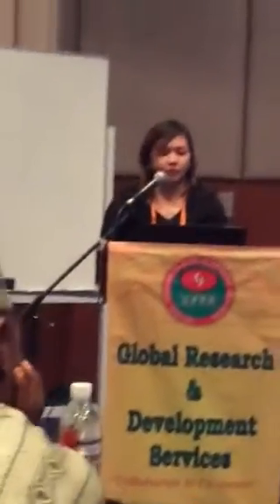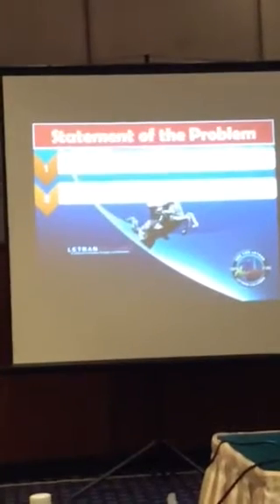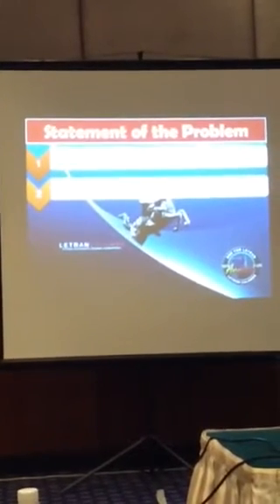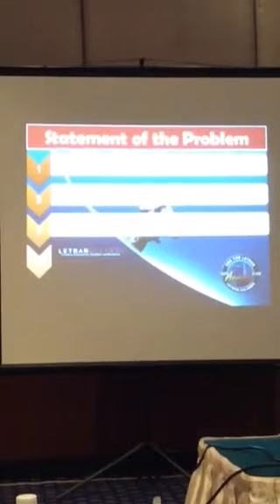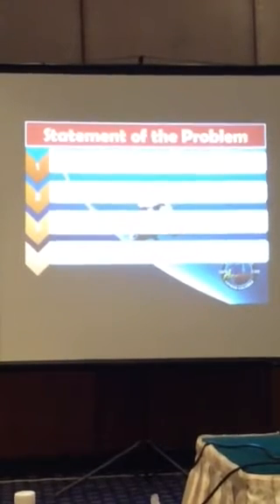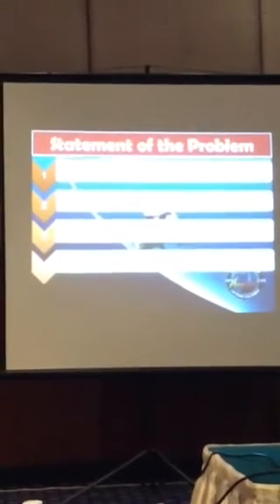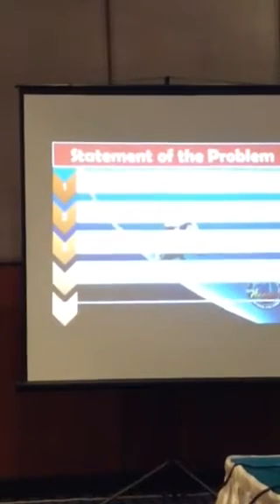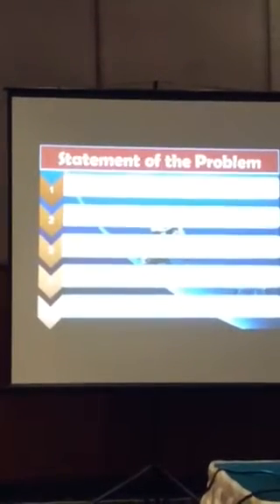GDRS - Paper presentation (De Borja)